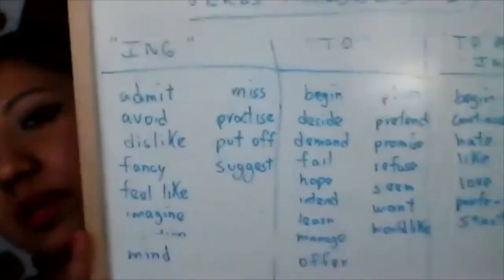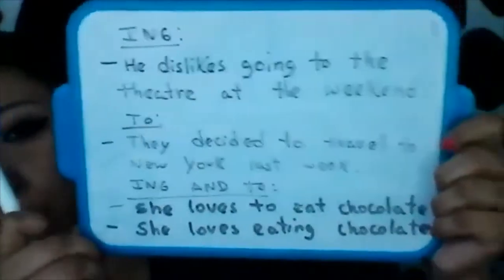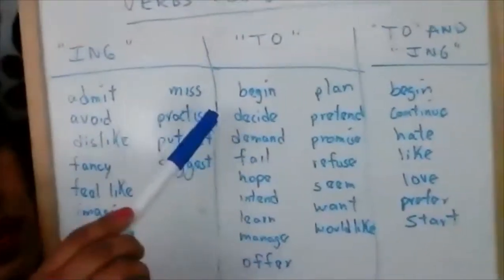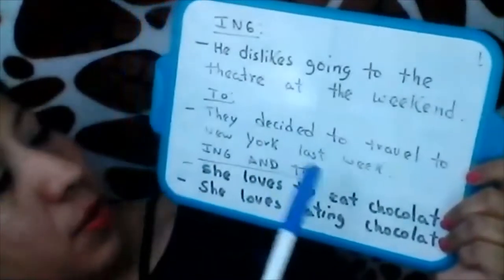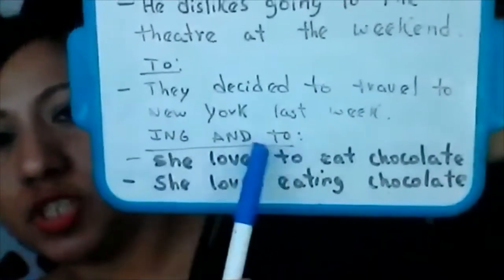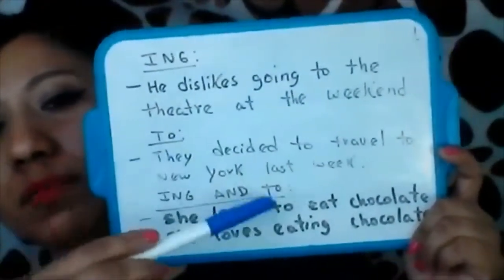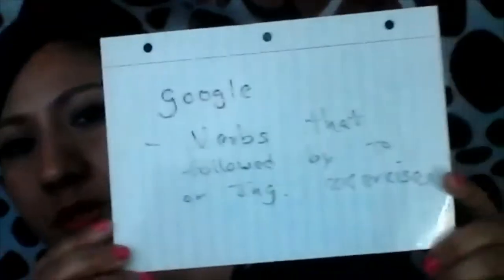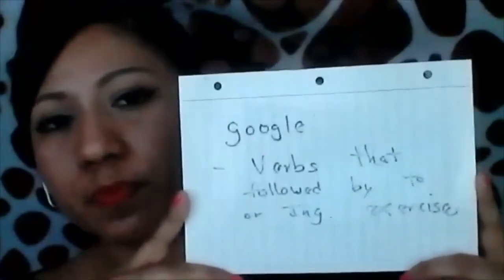C.C: EDUARDO URCULO. INGLES Secundaria. SESION 1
C.C: EDUARDO ÚRCULO
Profesora: Paola Mamani
Inglés - Secundaria